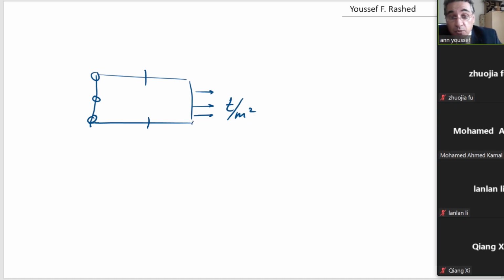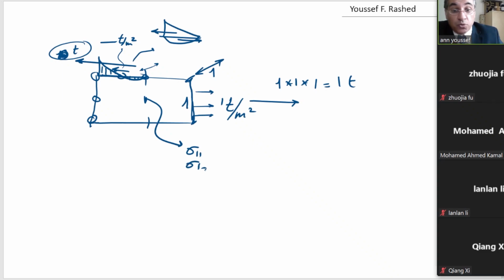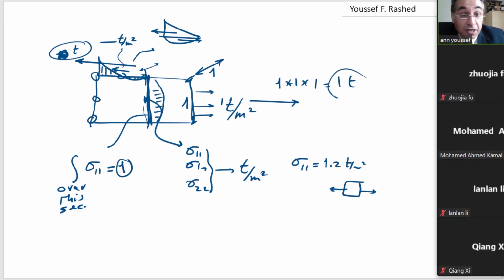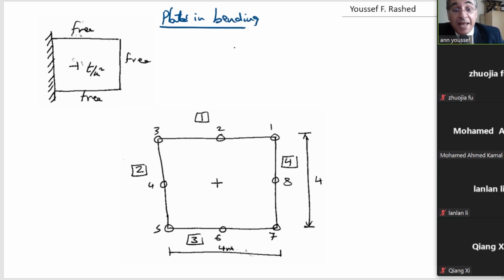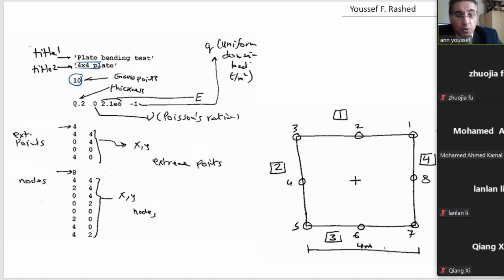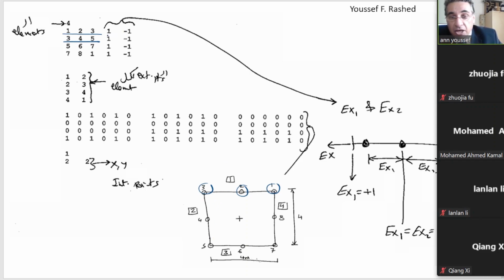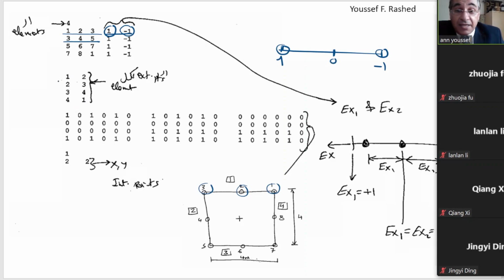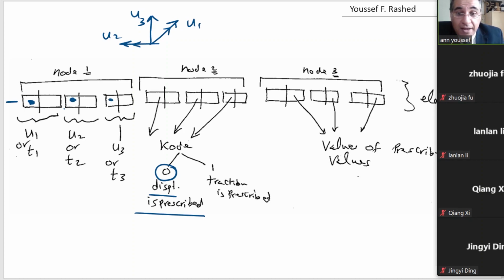BEM Lecture 10 Part 1-4